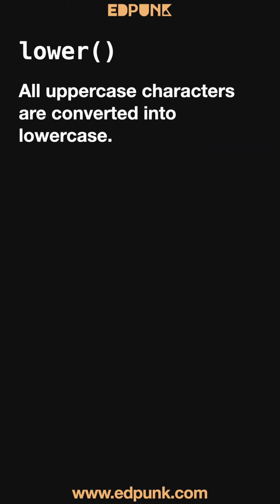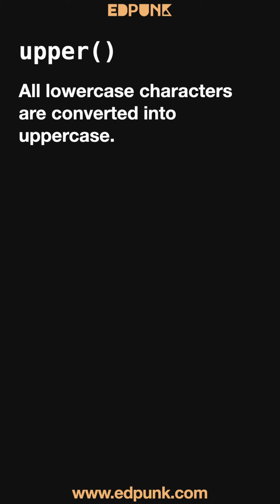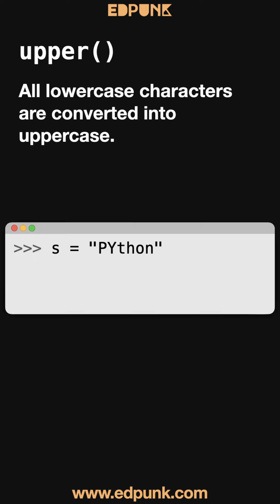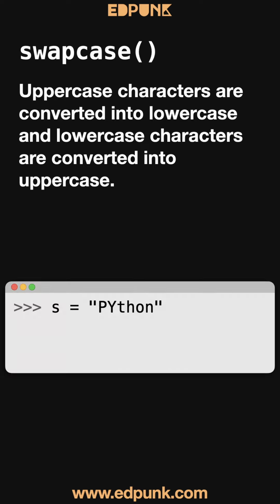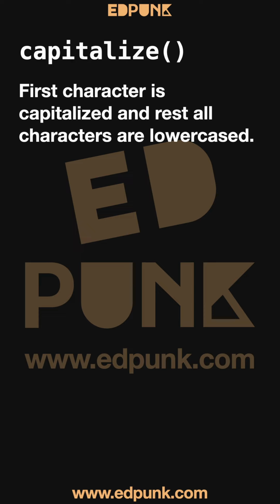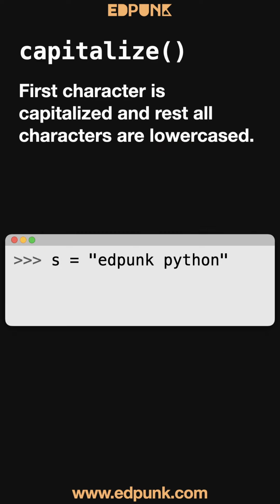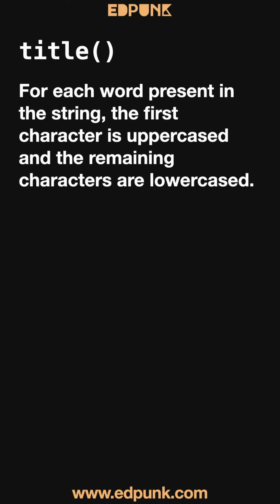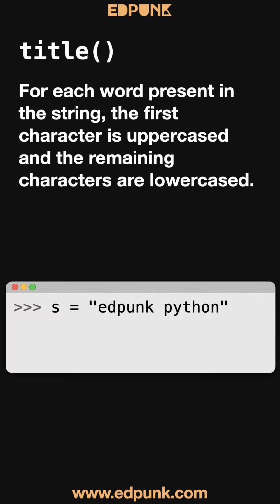[Day 41] Convert Case of Strings using String Methods in Python | Dark Mode